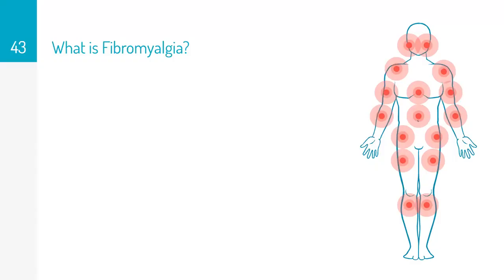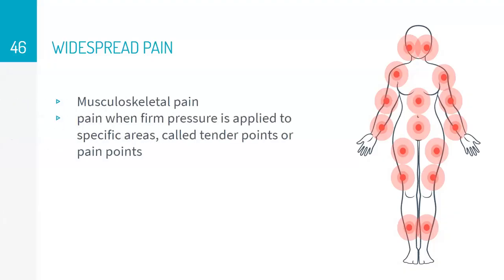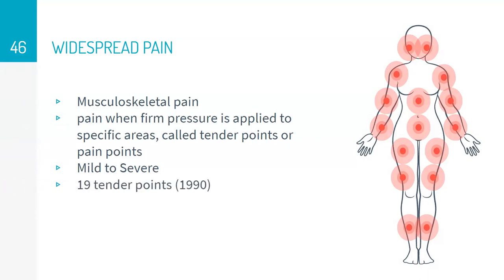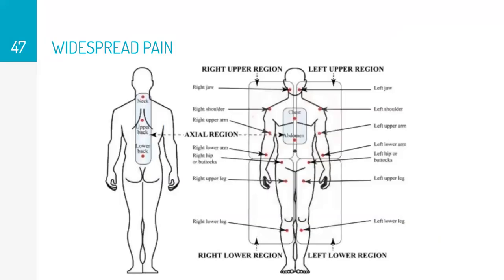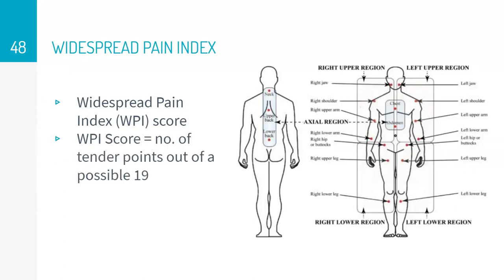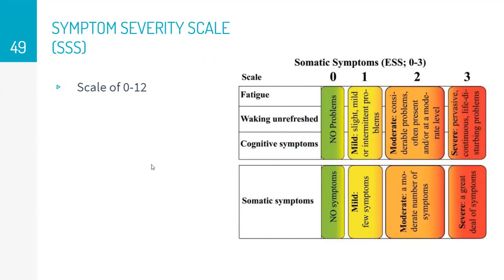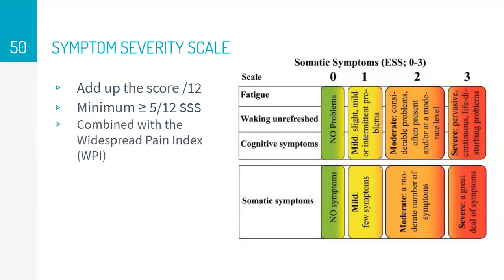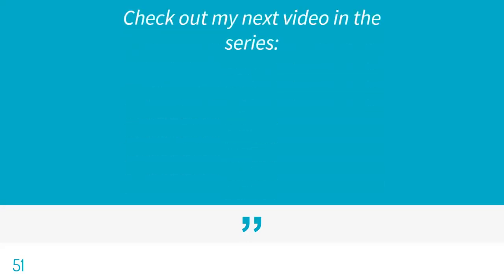pressure points for fibromyalgia test - learn what it means for a diagnosis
In this video Dr Mike explains the pressure points for fibromyalgia test in detail. These points are used to make a diagnosis in combination with some other criteria.